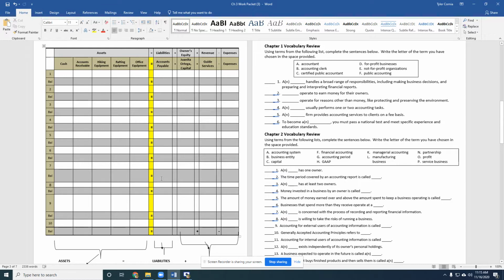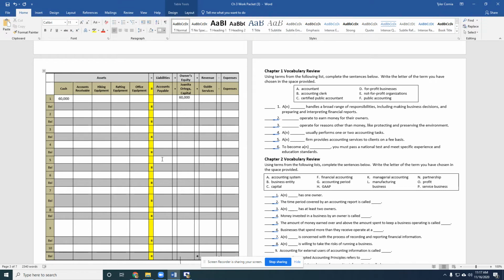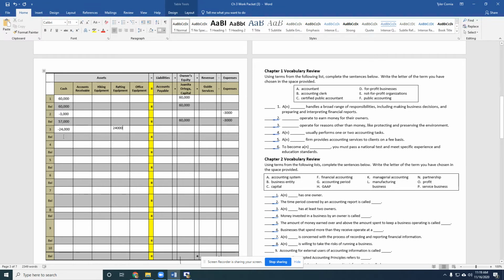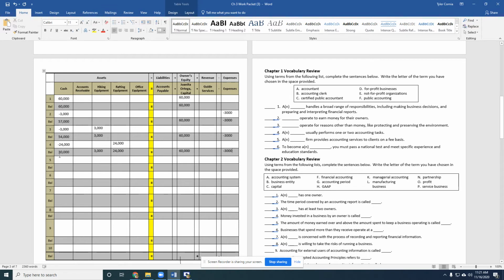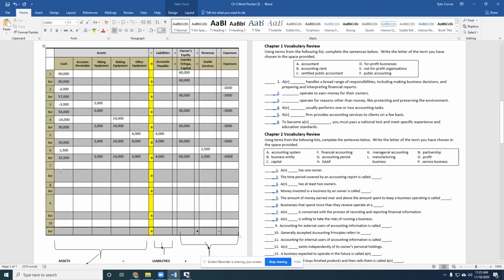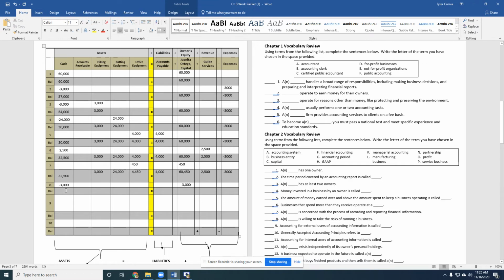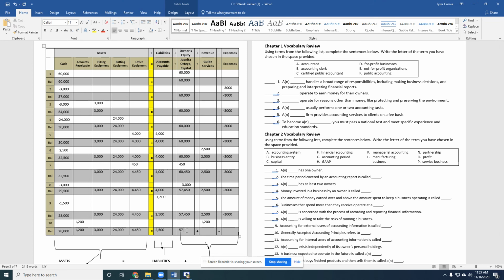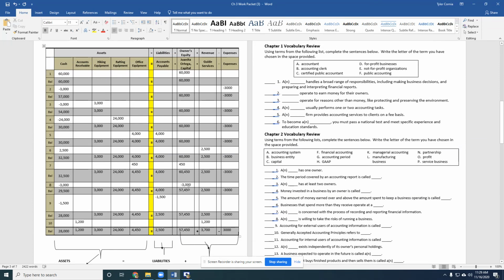Accounting Chapter 3 workbook part 2